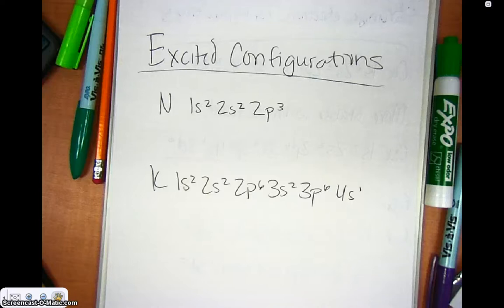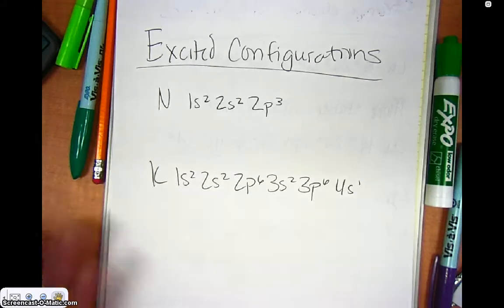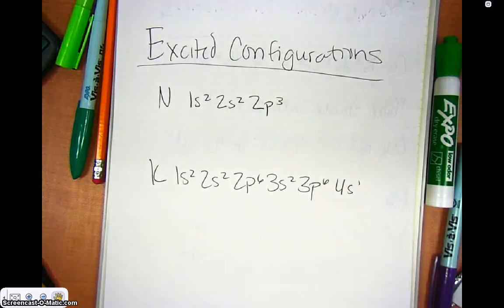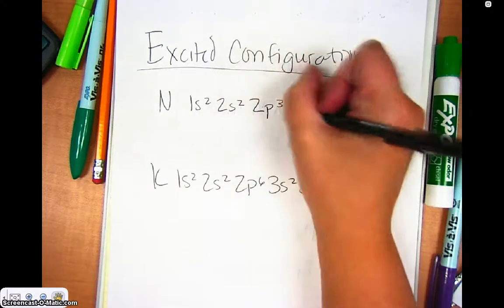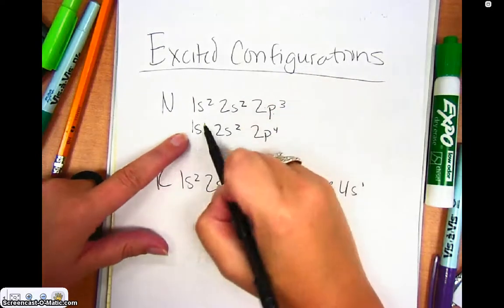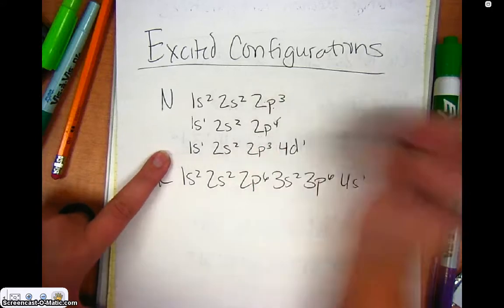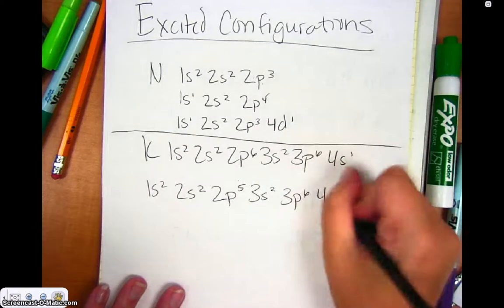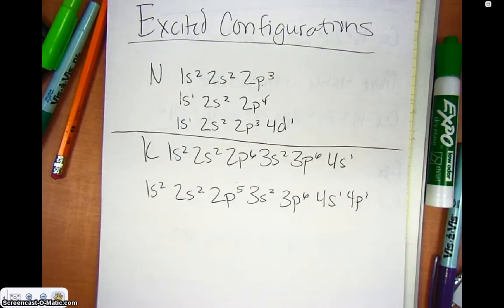Honors Chemistry Video 2.14 Excited Electron Configurations